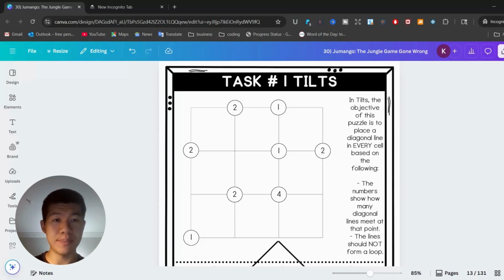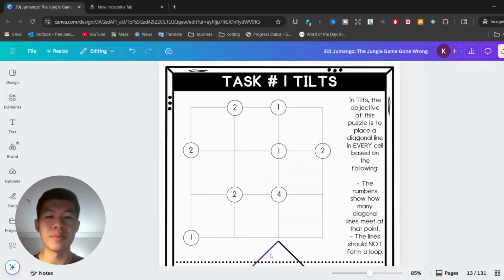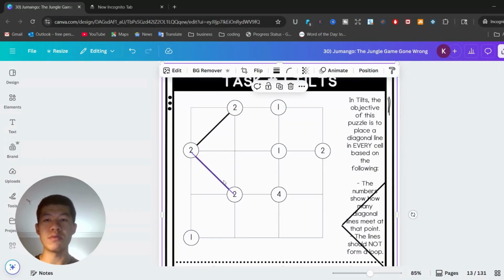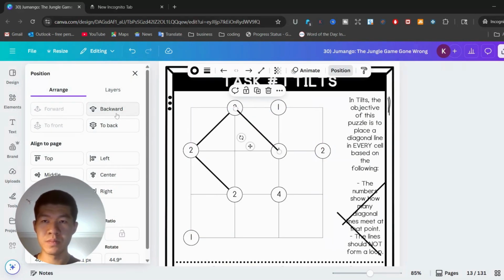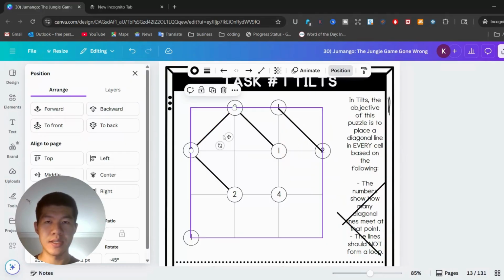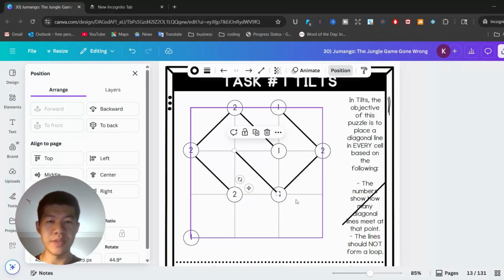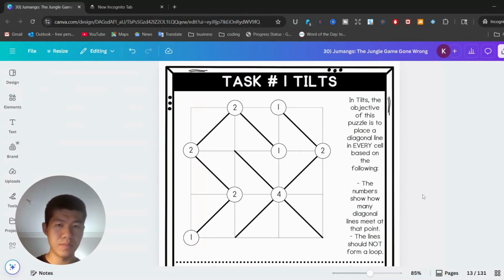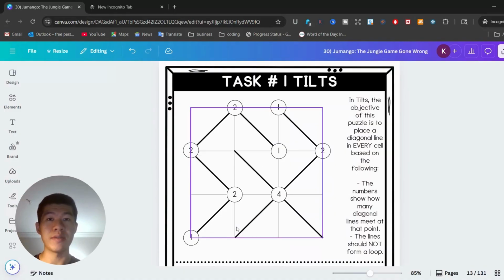Tilts Procedure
How to play tilts